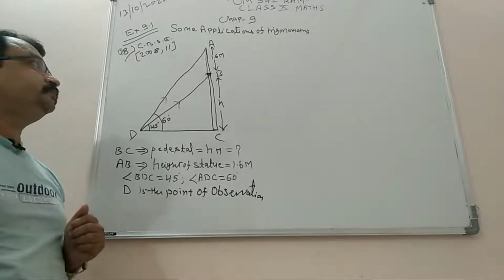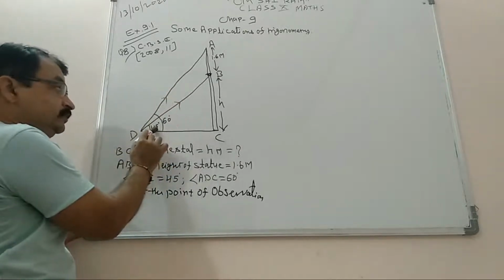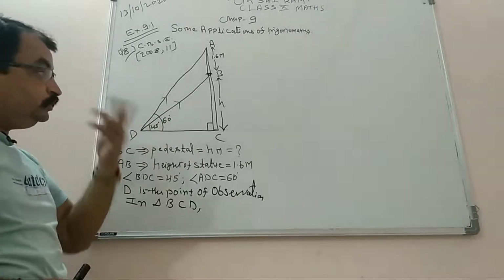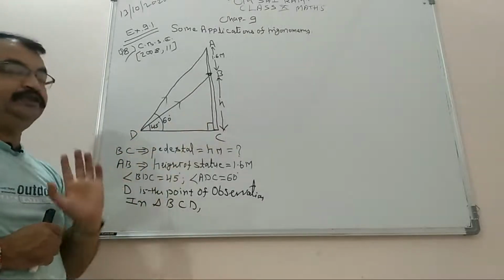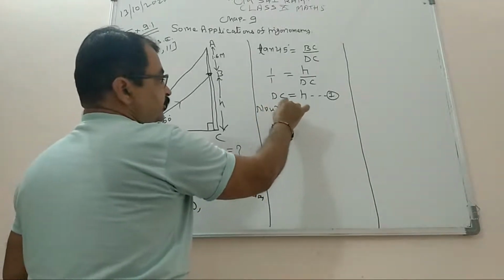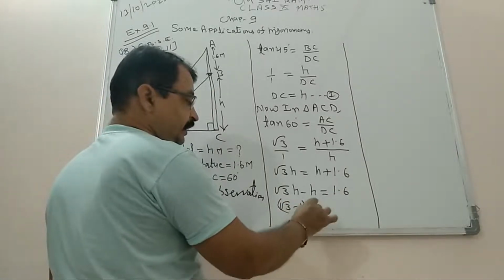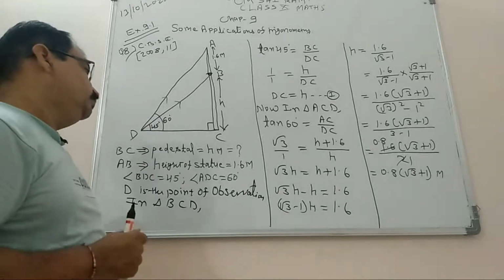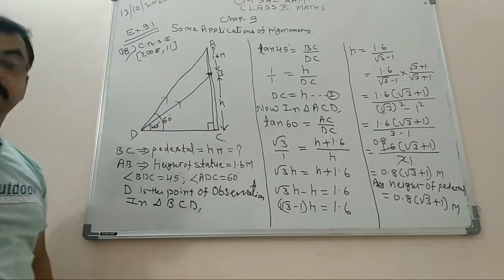Ch 9 Some Application Of Trigonometry Ex.9.1 Q.8